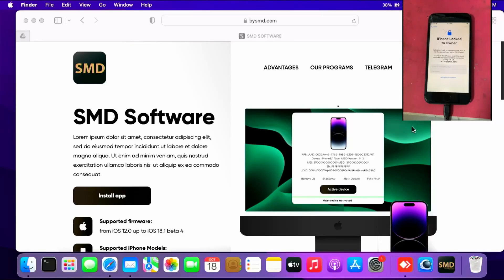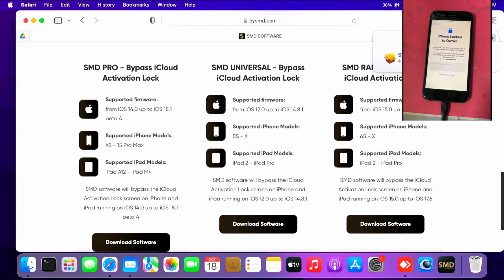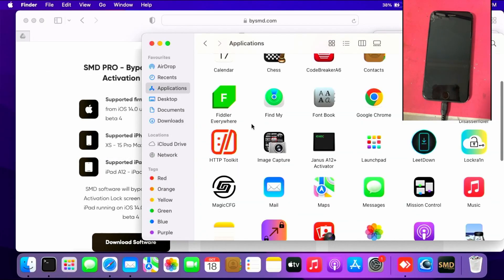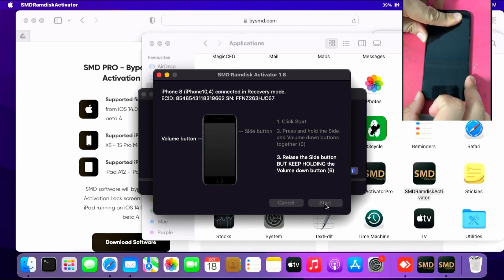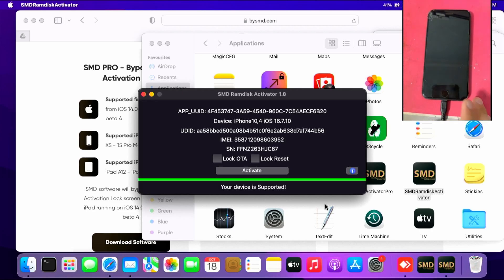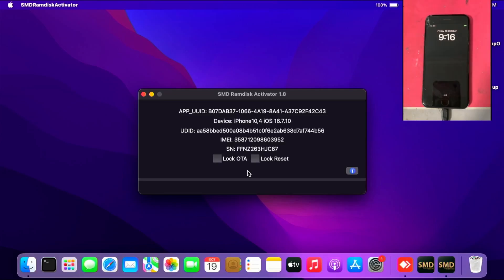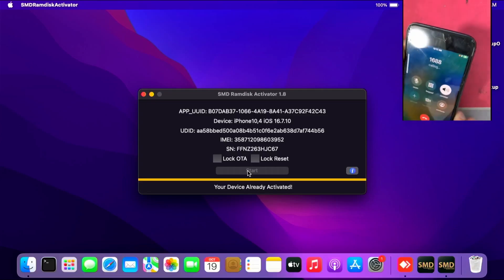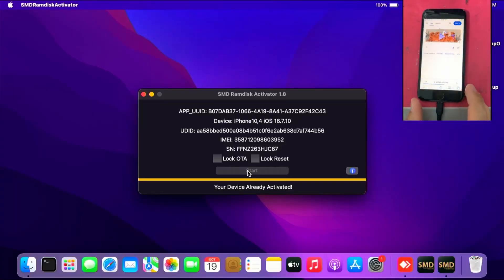SMD Ramdisk activator with signal for iCloud bypass on checkm8 devices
This is a new SMD Ramdisk activator with signal for checkm8 devices
Bypass activation lock with signal
Price list